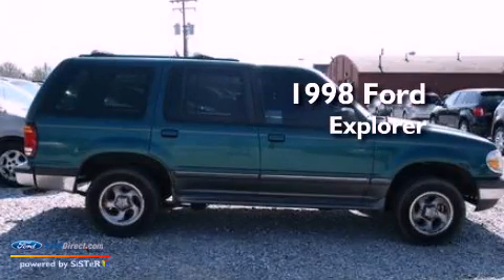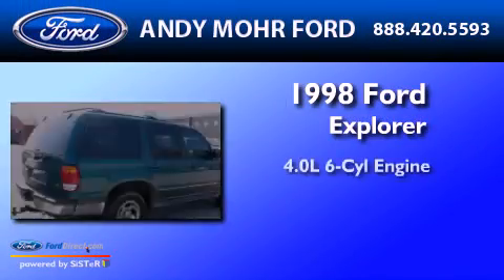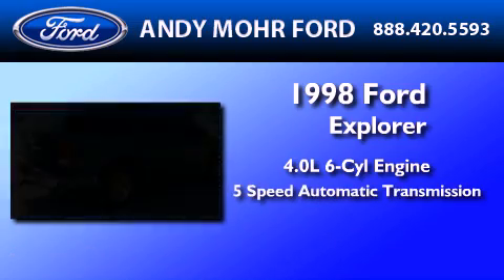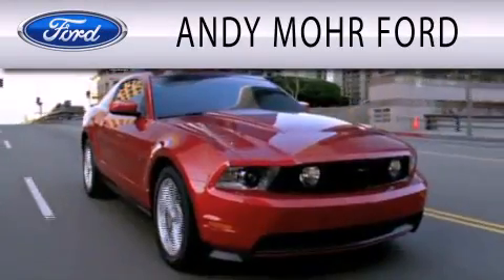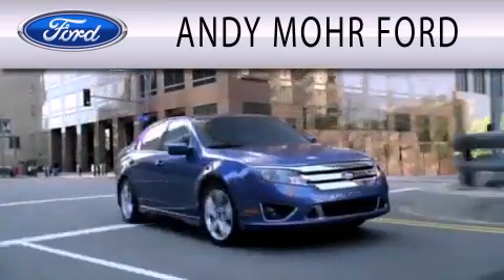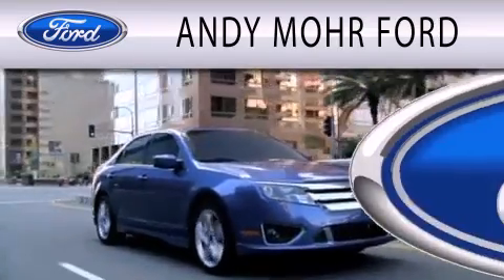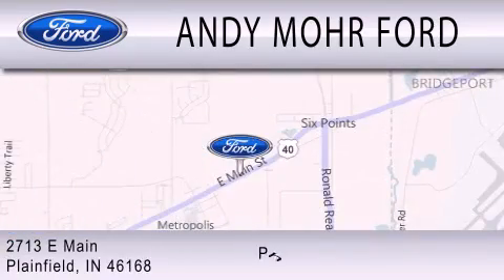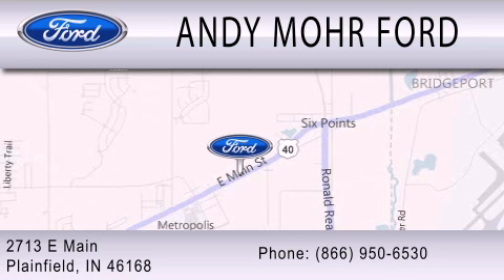1998 Ford Explorer Plainfield IN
Year : 1998
 Make : Ford
 Model : Explorer
 Engine : 4.0L V6 12V MPFI SOHC
 Trans . : 5-SPEED AUTOMATIC
 Exterior : GREEN
 Miles : 285,763
 Interior : GRAY
 Stock : T13849C